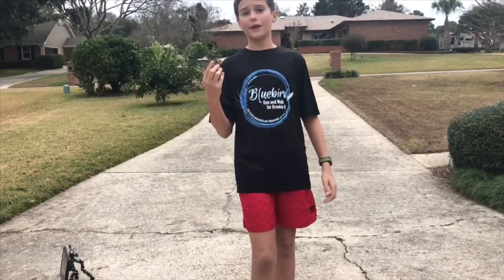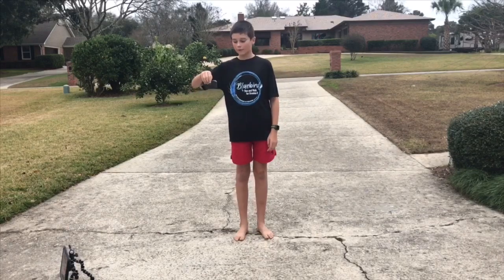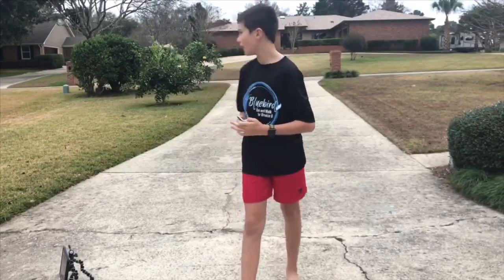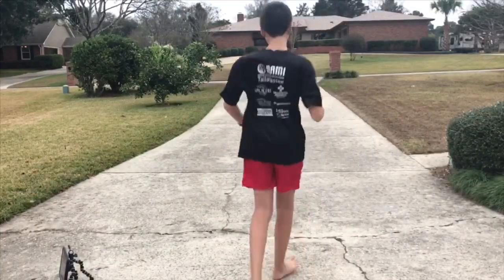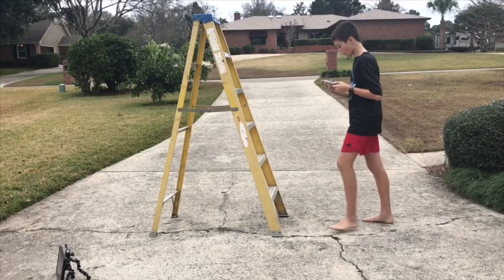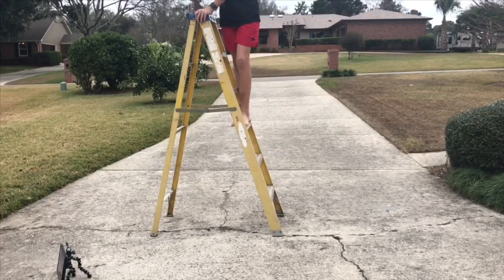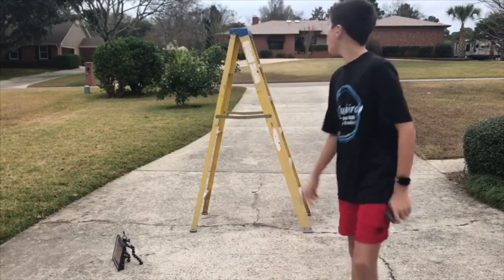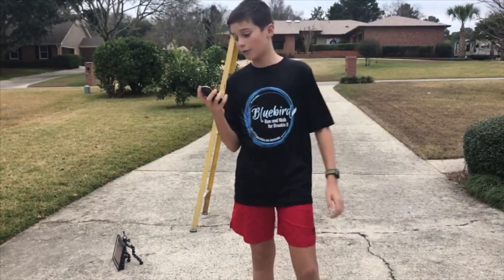Crazy Samsung Drop Test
This video is about a Samsung Galaxy ace 4 drop test. 🙈Enjoy